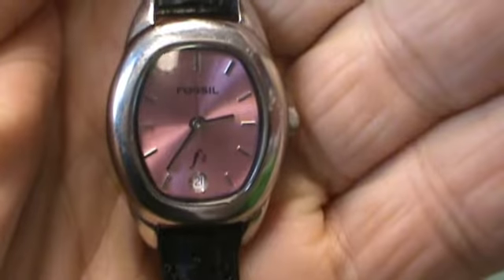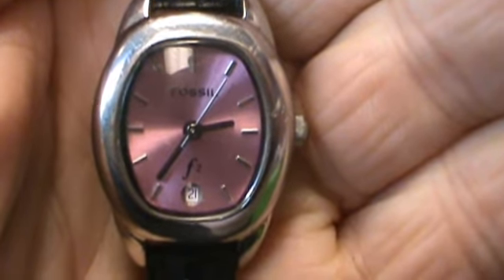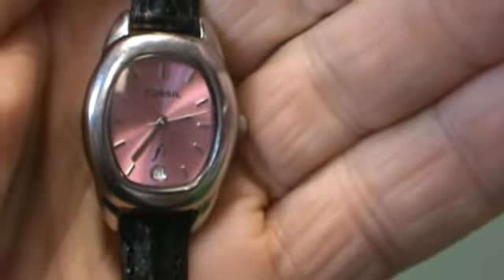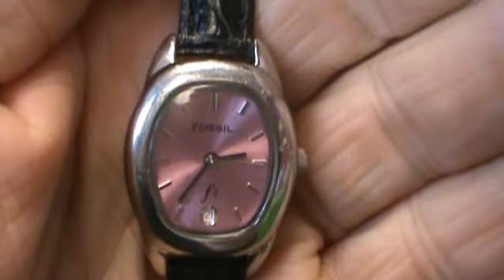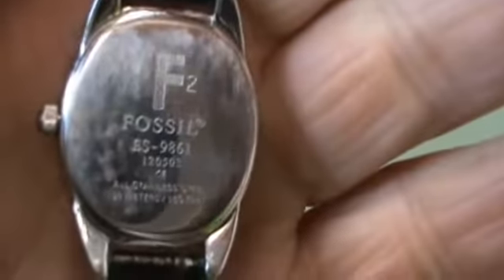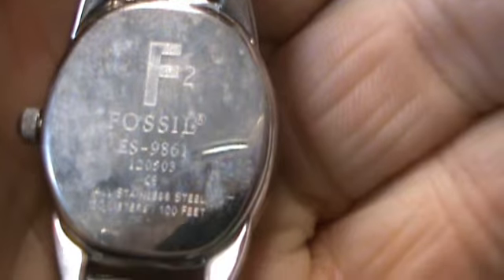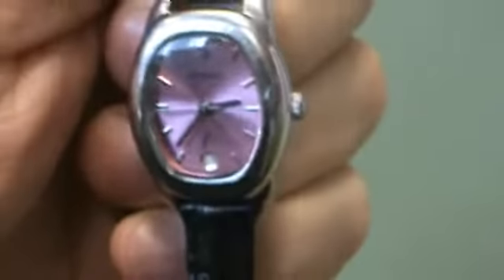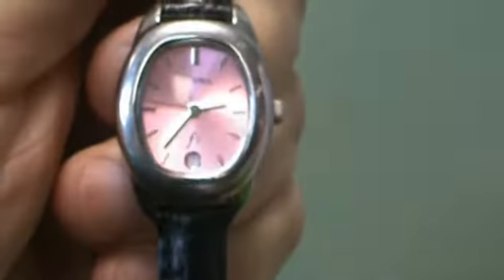Ladies Fossil Watch